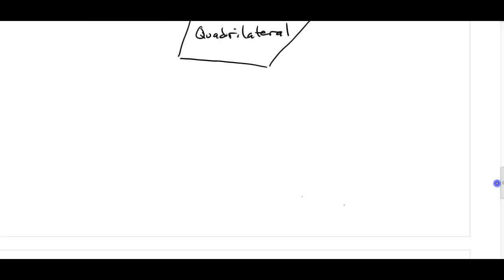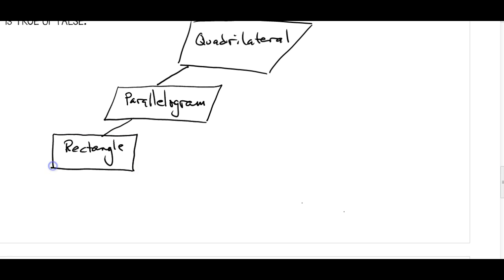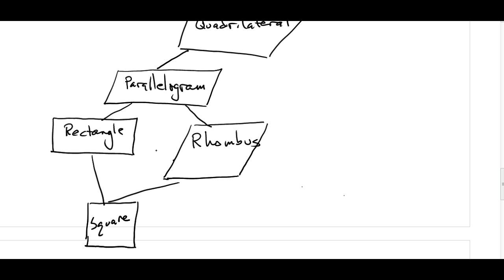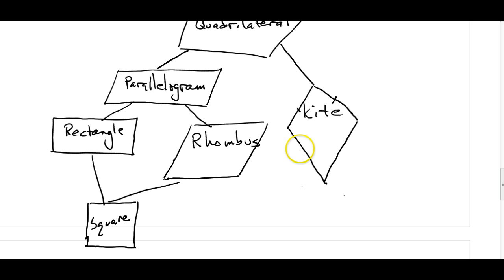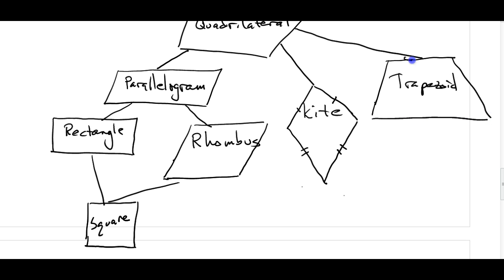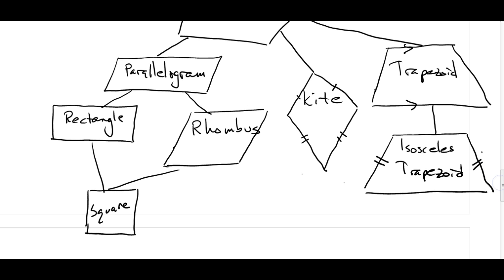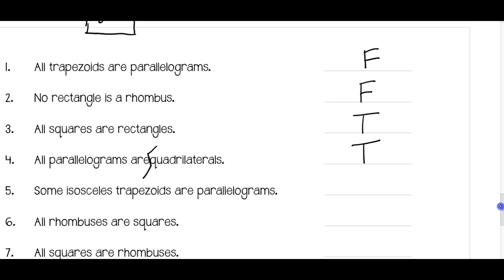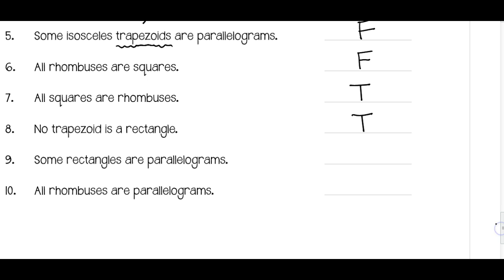Geometry Honors Section 5.4 - Part 2 of 2